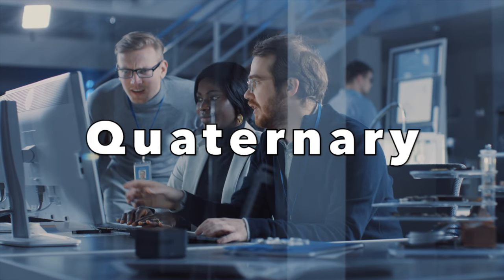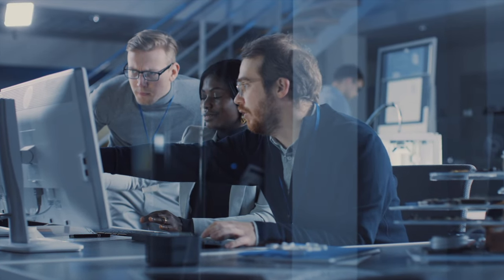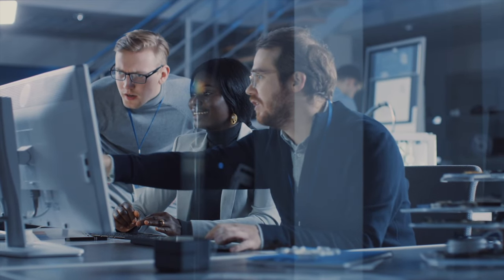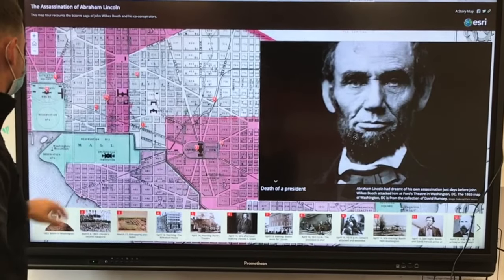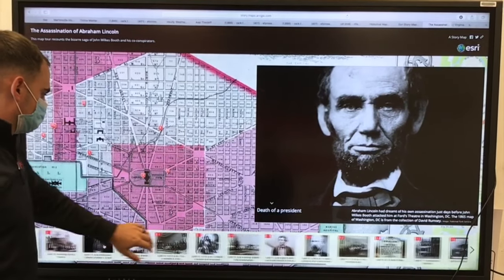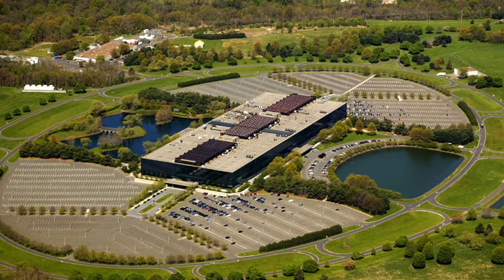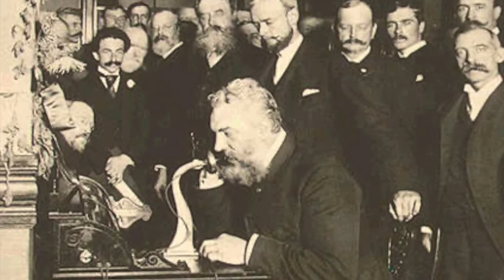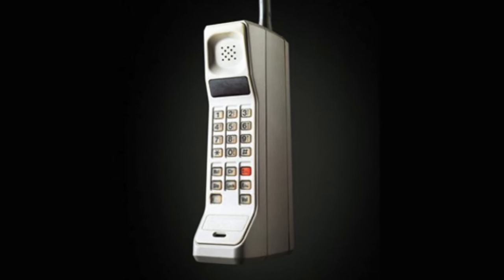5 Economic Sectors - Primary, Secondary, Tertiary, Quaternary, & Quinary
This video is about Economic Sectors

Every Monday, I send out an email with new videos. This way, I can reach people even if the YouTube algorithm isn't working for my videos.